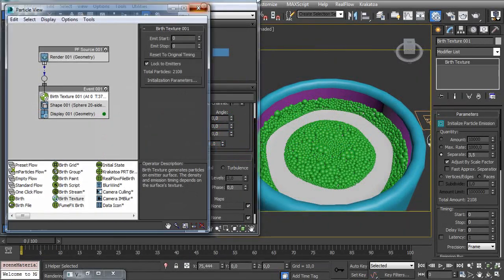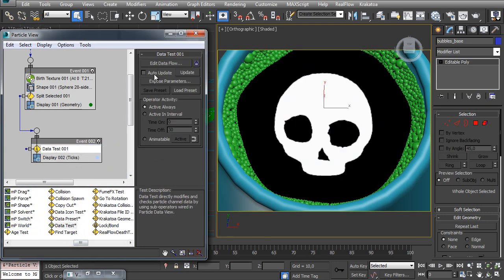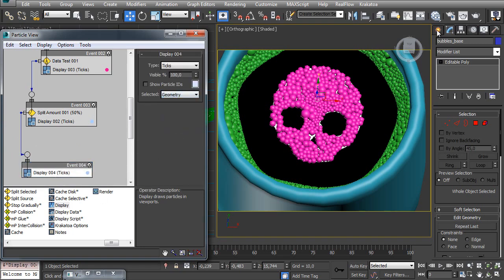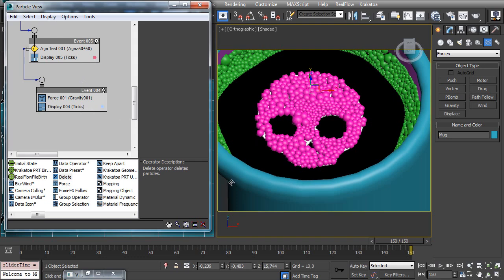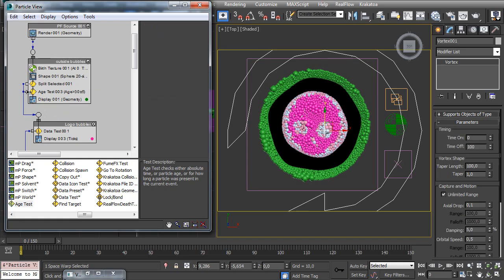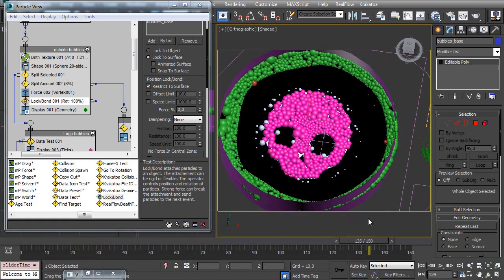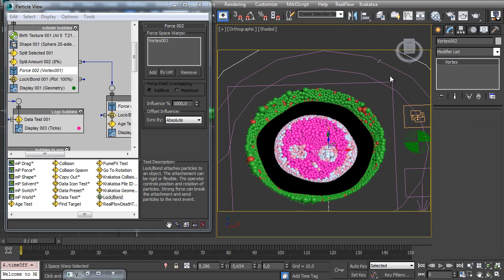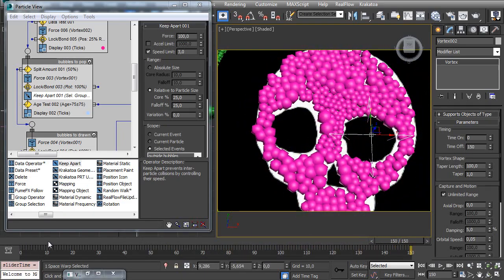Coffee Logo - 2/3 [Particle Flow Tutorial]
Tutorial on how to create coffee bubbles and make it morph into a logo.
The Data test created on this tutorial is based on the 2nd class of the Area MasterClass by Anselm Von Seherr-Thoss. There you can learn how to manipulate particles by gray scale information using a Data Operator.
Autodesk MasteClass: goo.gl/EPMb4m

Files: goo.gl/LlTrRK
Special thank's to Anselm Von Seherr-Thoss and Autodesk for the great MasterClasses.
Developed by Alvaro Moreira and Particle Skull.
Particle Flow Tutorials